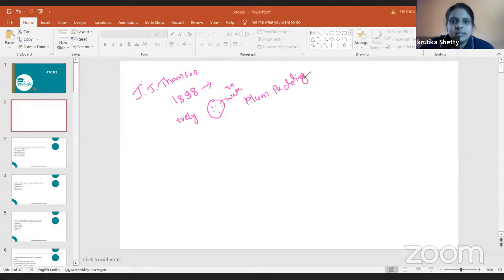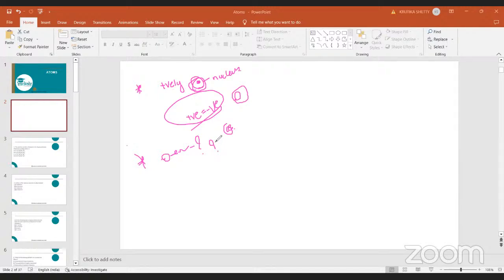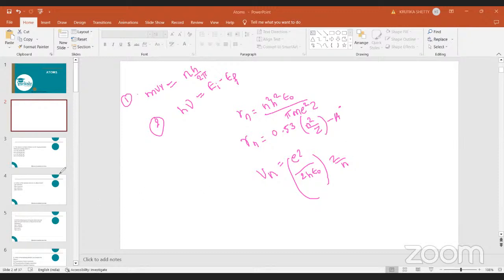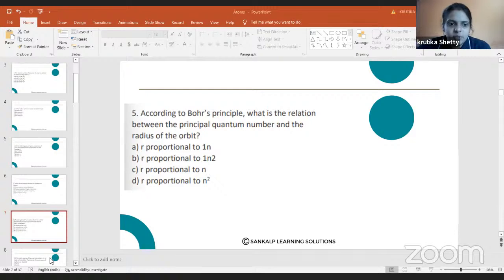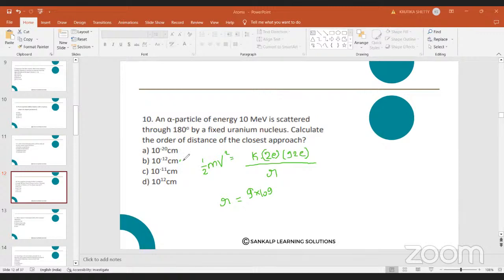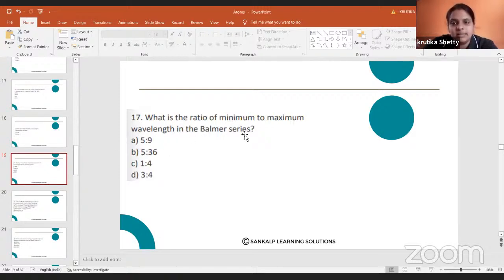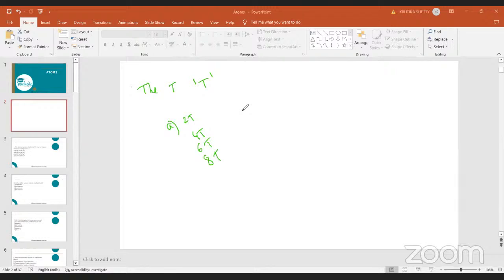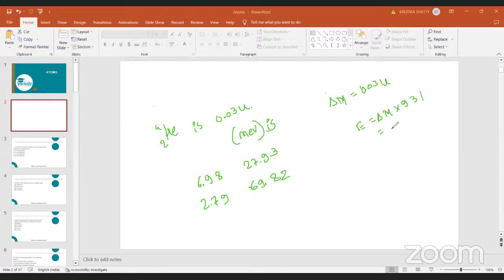Rotary Sankalp K-CET Class 27 Physics - Atoms